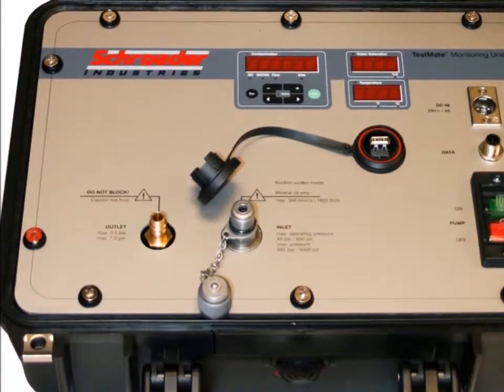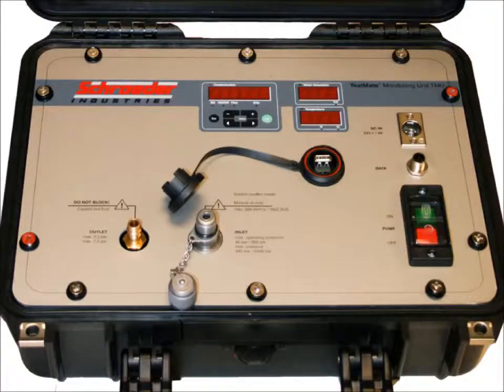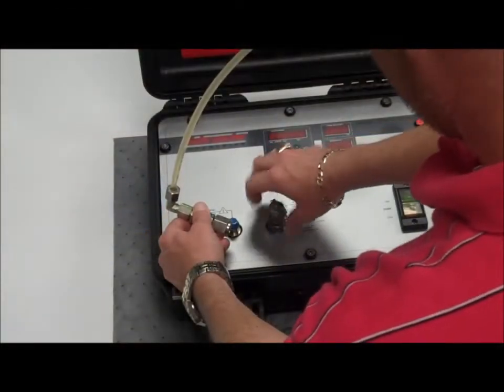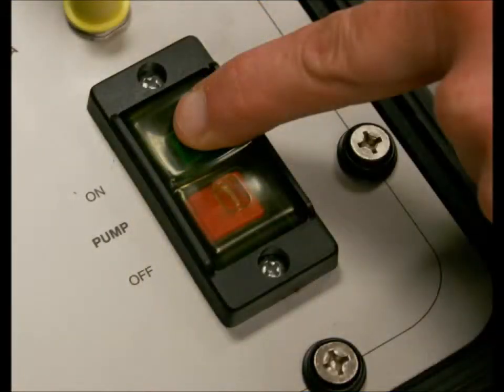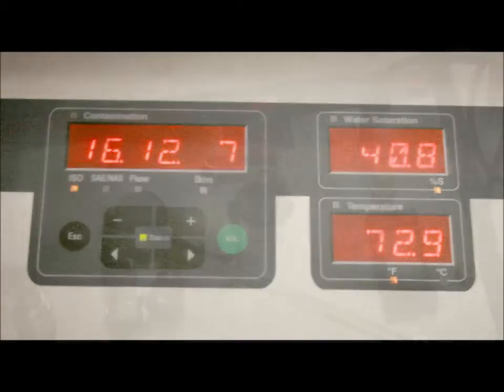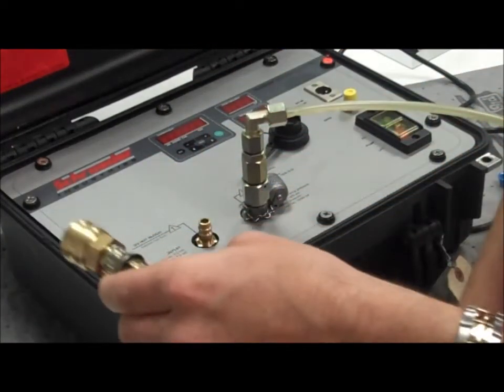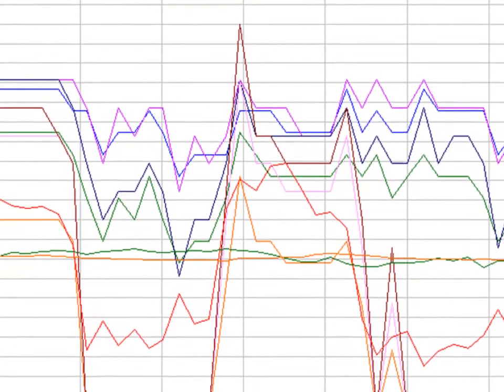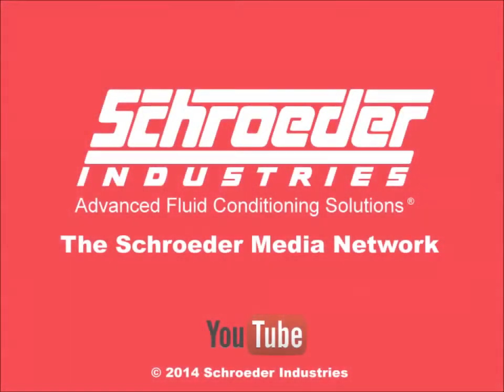TMU: How to Use the Portable Particulate and Water Saturation Test Unit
Fluid Testing using Schroeder's TMU. For more information on Schroeder Industries’ Testmate Monitoring Unit